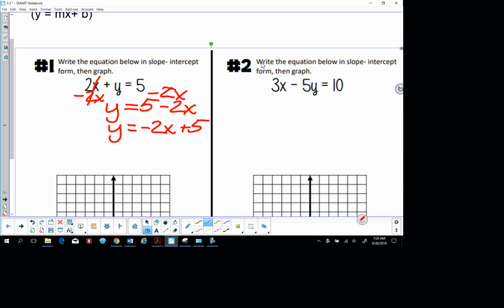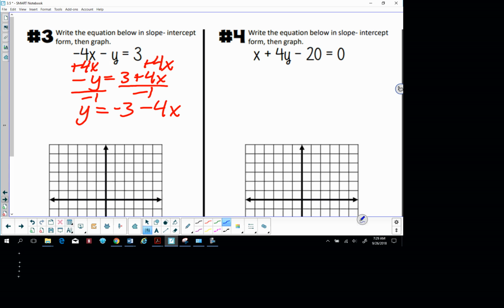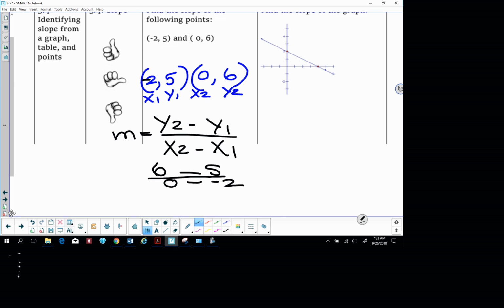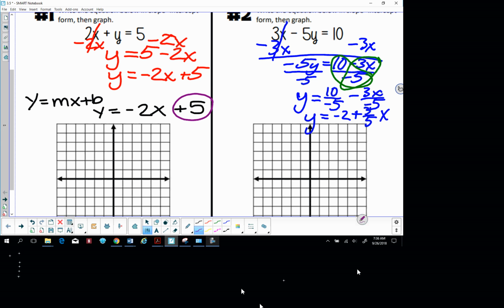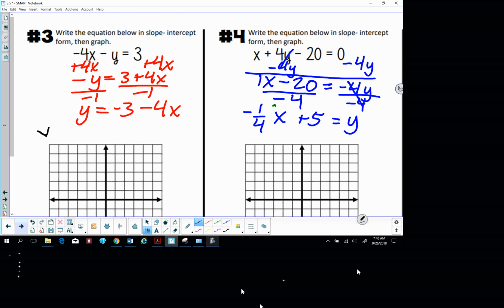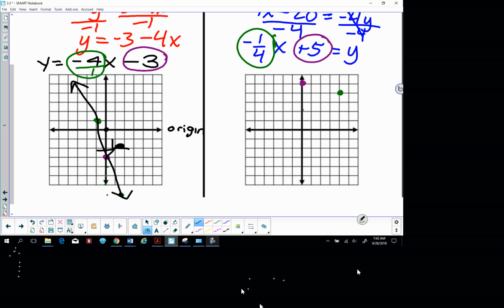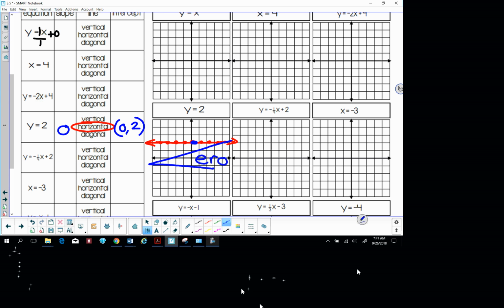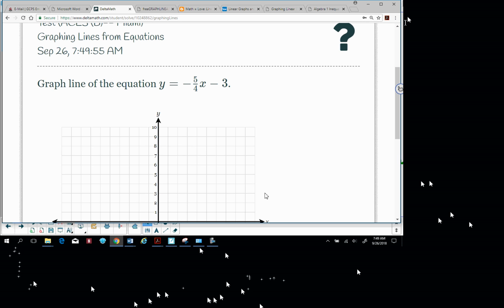3 5 Graphing Linear Equations